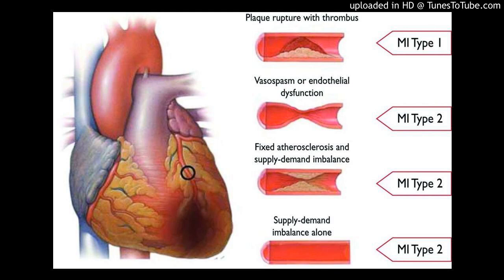Creatine Phosphokinase as a Biomarker in Acute Myocardial Infarction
Evaluation of the Role of Creatine Phosphokinase as a Biomarker in Acute Myocardial Infarction Patients
by Priyal Agrawal via Journal of Indian Academy of Oral Medicine and Radiology : 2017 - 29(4)
Priyal Agrawal, Tushar Phulambrikar, Siddharth K Singh, Anjali Gupta

Journal of Indian Academy of Oral Medicine and Radiology 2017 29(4):263-266

Introduction: The study hypothesized that salivary creatine phosphokinase (CPK) can act as a biomarker in diagnosing acute myocardial infarction (AMI) as an alternative to serum CPK, which is a contributory effort towards noninvasive procedures to detect the disease. Aims and Objectives: The main aim of our study was to propose the normal range of salivary CPK in patients with AMI, and to explore the relationship between serum and saliva levels of CPK with comparison of salivary CPK as a biomarker between healthy individuals and patients with AMI. Materials and Methods: A case-control study was carried out including 144 participants who were divided in two main groups – 72 normal healthy individuals and 72 with AMI. CPK levels were assayed in serum and unstimulated whole saliva of AMI and controls by International Federation of Clinical Chemistry (IFCC) method. Statistical Analysis: Statistical analysis was performed using unpaired t-test and Pearson correlation coefficient test. Results: The normal proposed range of salivary CPK of patients with AMI was found to range from 11.30 to 184.50 U/L in males and 20.17 to 69.00 U/L in females. The mean salivary and serum CPK was significantly higher in patients with AMI as compared to healthy individuals with P  0.001. Saliva CPK concentration correlated significantly with serum CPK of AMI and healthy individuals with r = 0.247. Conclusion: Salivary CPK can be used as an alternative to serum CPK in patients with AMI.